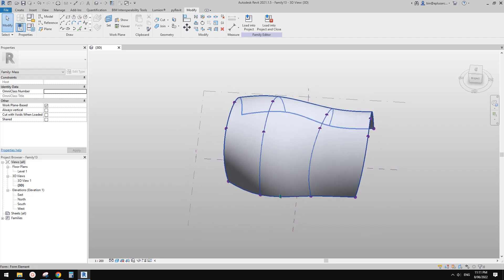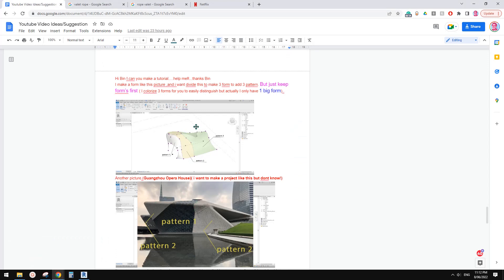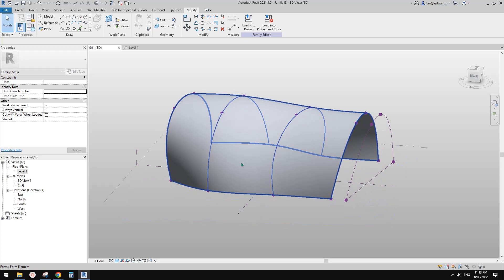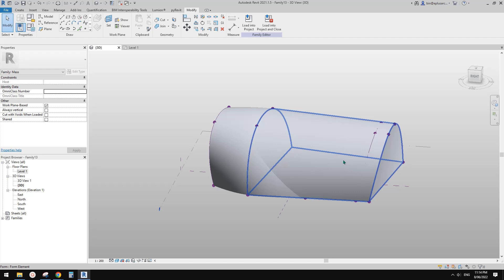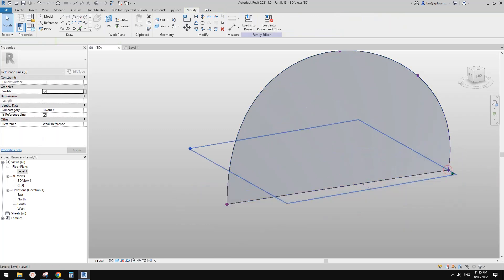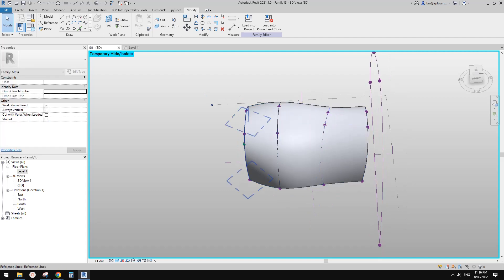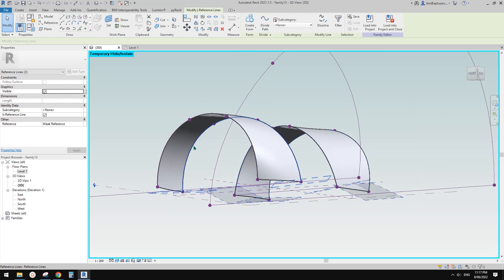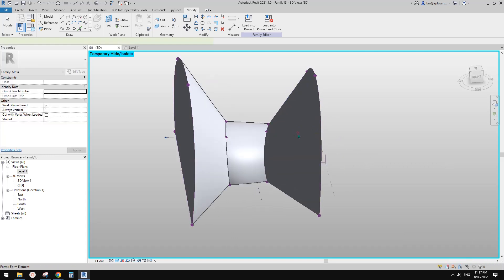Revit Exercise (Day 807) "Split" a mass to apply different pattern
Do you know a better method for this? Please let me know.